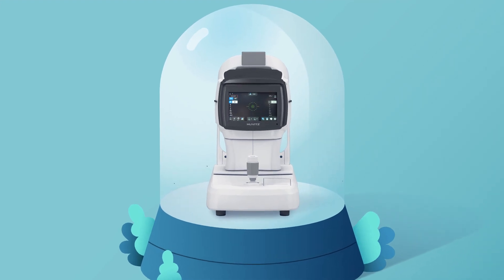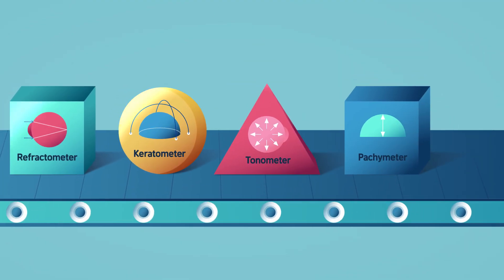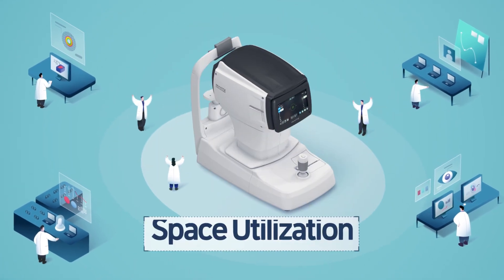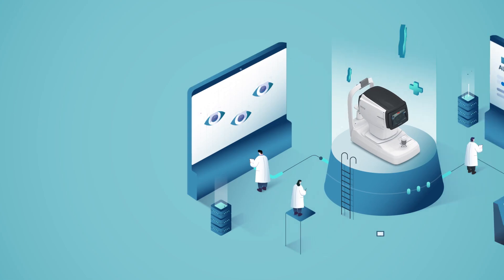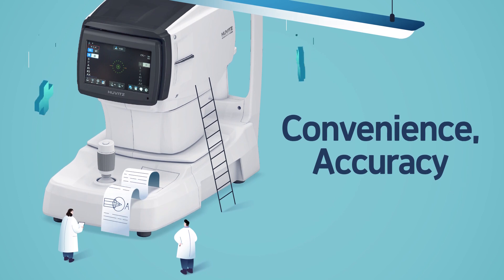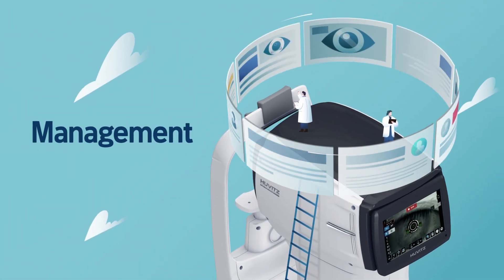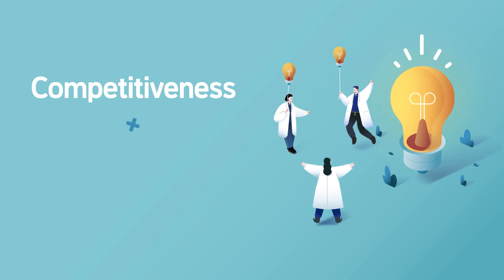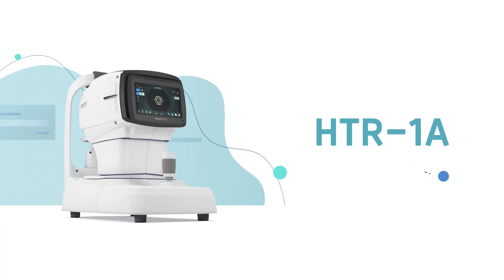[Diagnostic] Brand New : HTR-1A(4in1)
Introducing Huvitz's New HTR-1A

The HTR-1A combines 4 functions
'Refractometer, Keratometer, Tonometer, and Pachymeter'